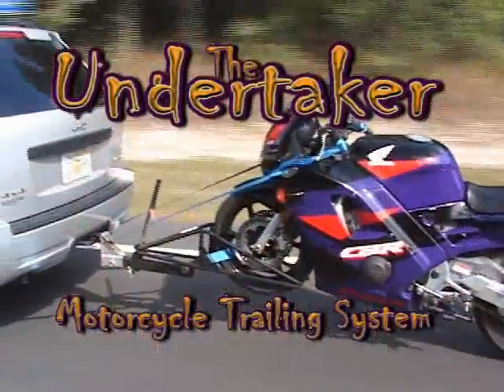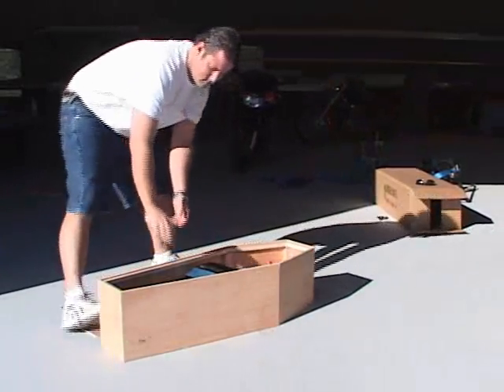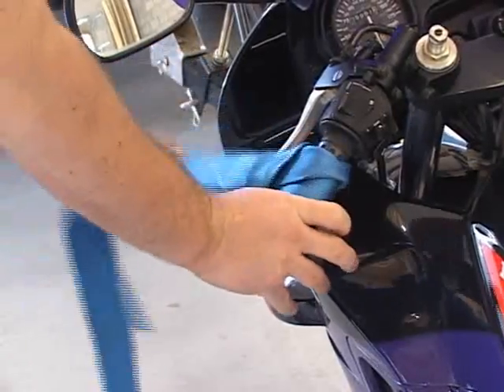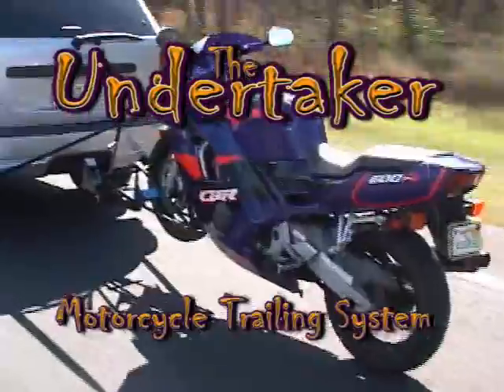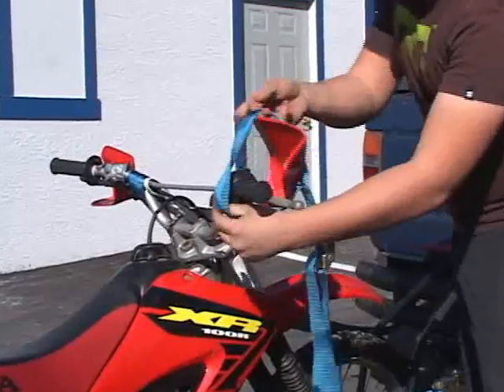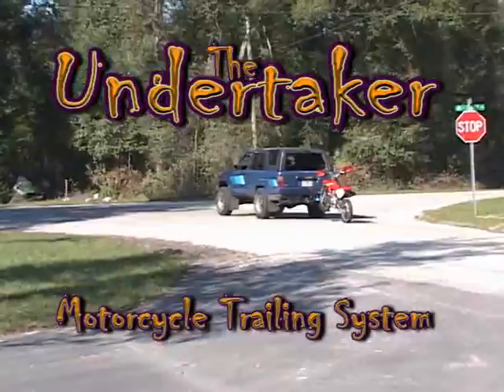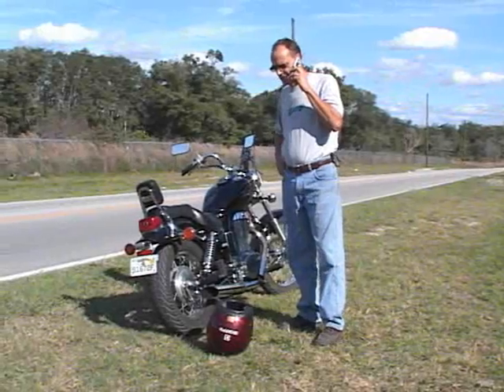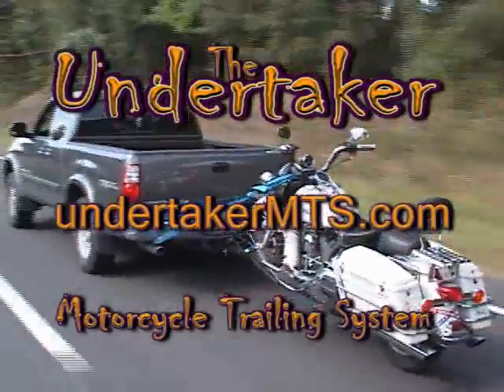Undertaker Voiceover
Undertaker Motorcycle Trailing System